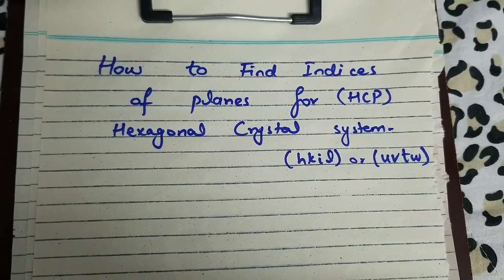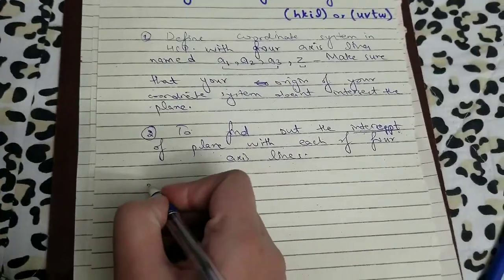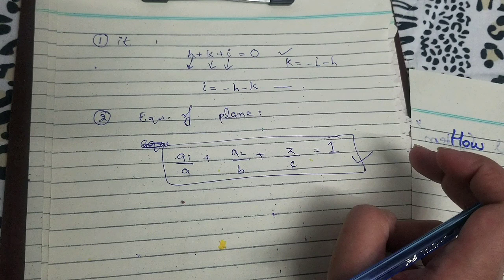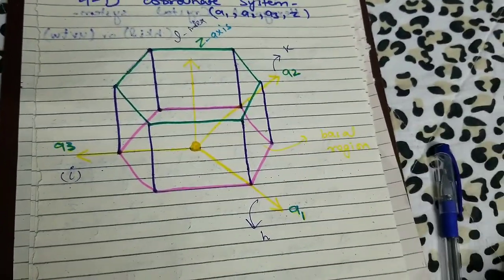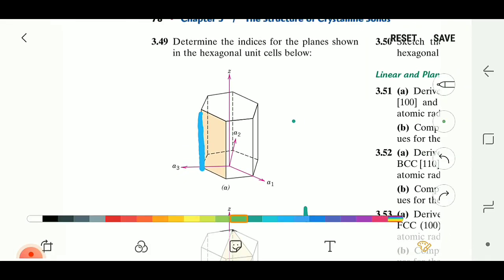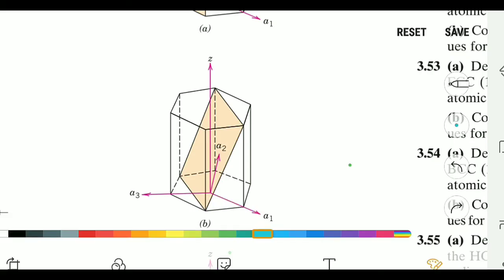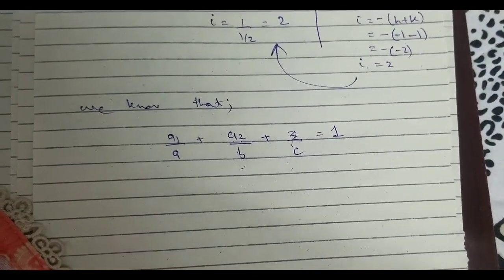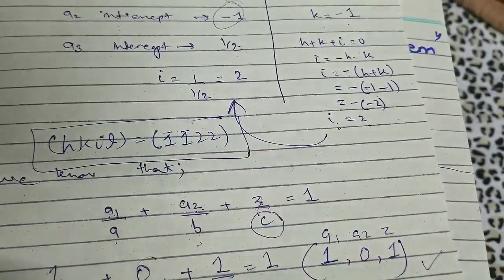How to find indices of planes for hexagonal crystal system HCP - Miller Bravais Indices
Check these English version video playlists for more useful videos.

miller bravais indices of a plane,miller bravais indices youtube,
Indices for hexagonal,
determination of directional indices for a hexagonal unit cell,
indices for hexagonal equations,indices for hexagonal formulas,
indices for hexagonal youtubers,
indices for hexagonal 4d,
indices de miller hexagonal